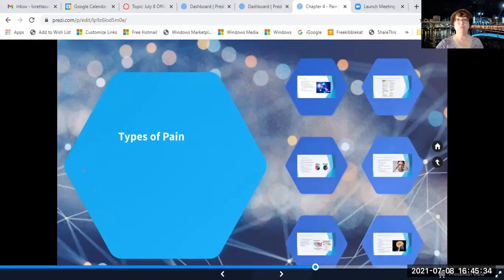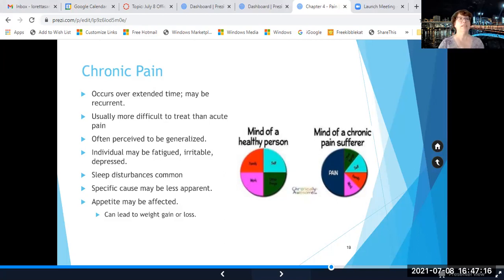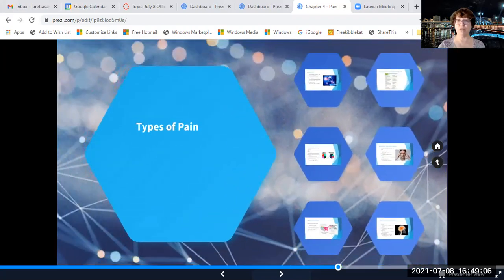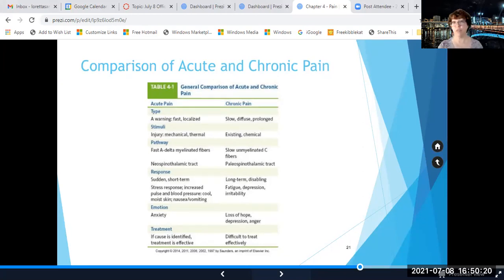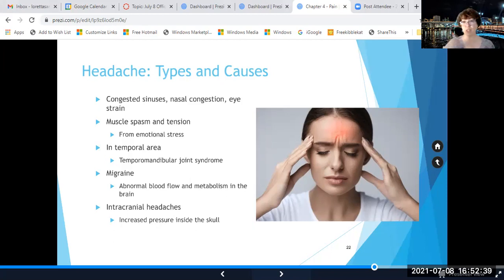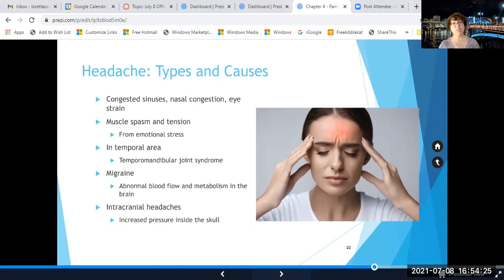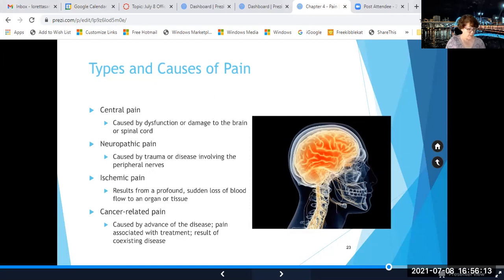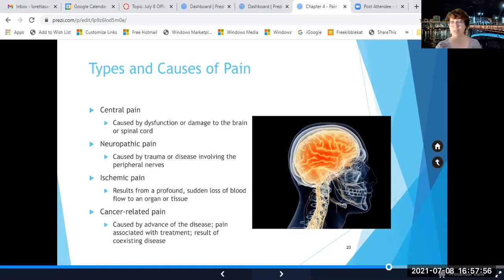Chapter 4 Types of Pain